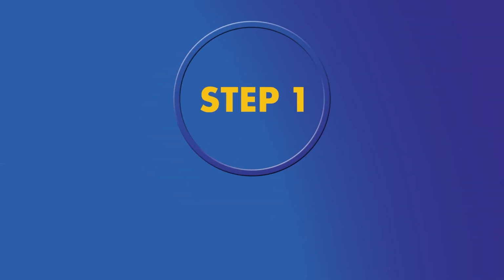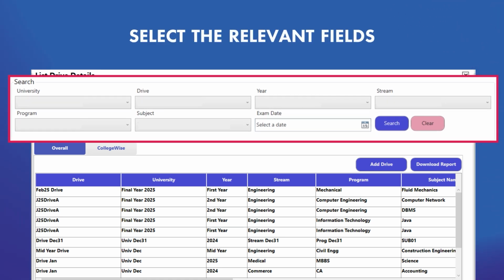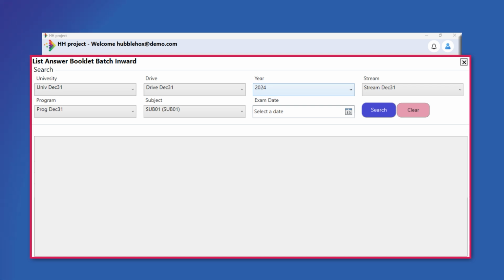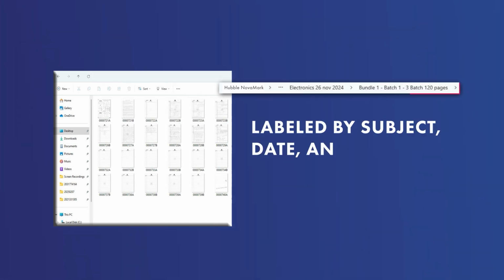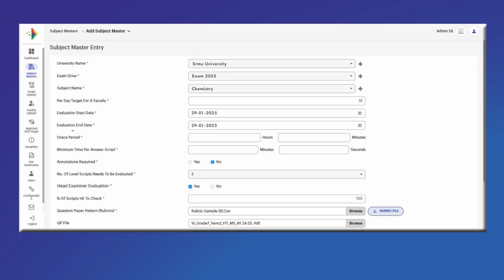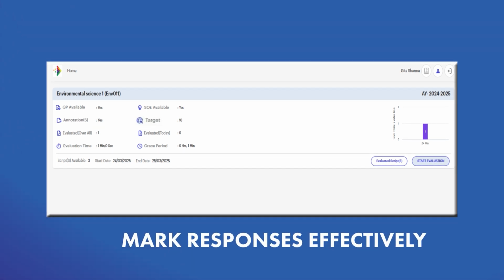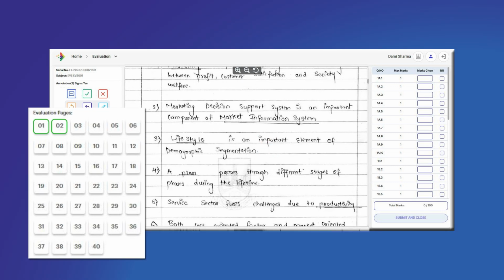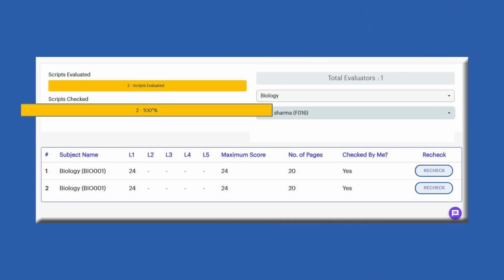Hubble Novamark: Your Solution to Efficient Grading | Step-By-Step Tutorial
Educators, do you spend countless hours buried under a mountain of assignments, feeling the burden of grading stress? Grading assignments shouldn't be a time-consuming struggle. It's time for a revolution in how you assess student work!

Introducing Hubble NovaMark – the cutting-edge, AI-powered evaluation tool designed to transform your assessment process and give you back your invaluable time.

In this comprehensive video, we'll show you exactly how Hubble NovaMark works. Get ready to streamline your grading and assessment process in just 4 simple steps! You'll see firsthand how our intuitive platform leverages advanced AI to make evaluation efficient, accurate, and virtually stress-free.